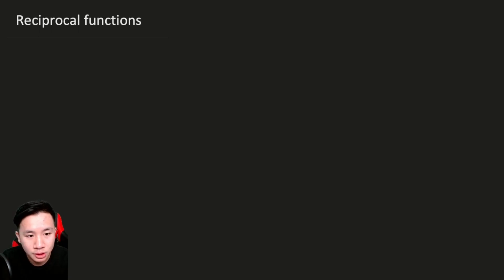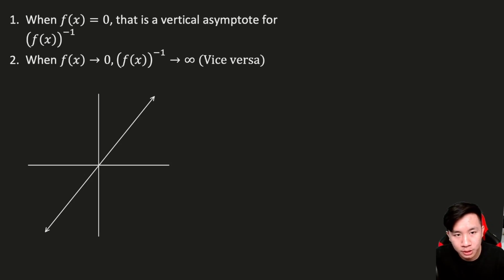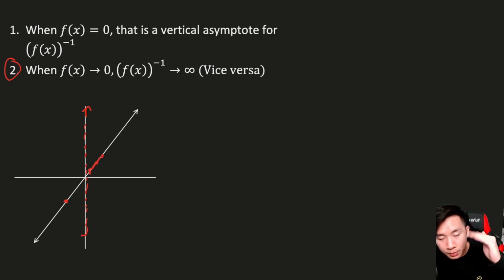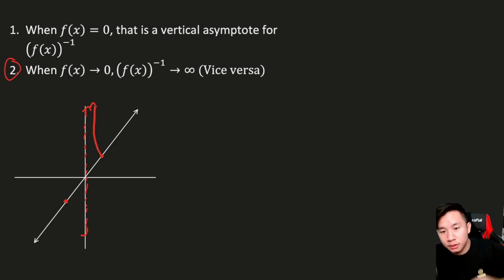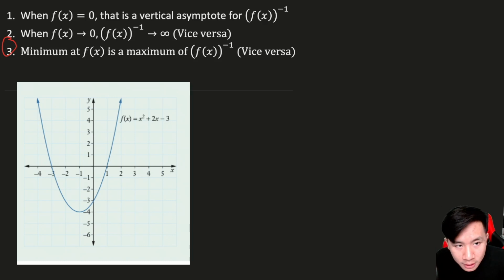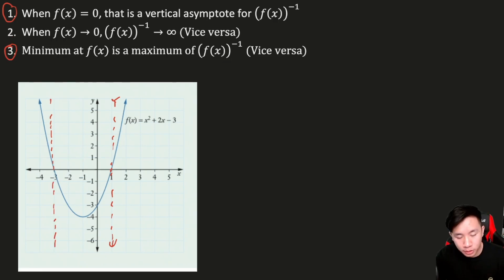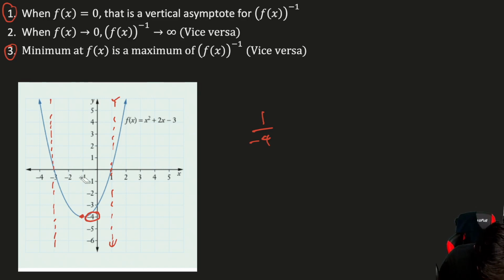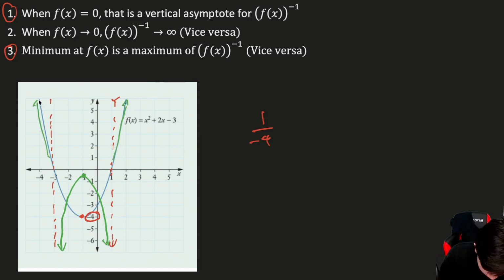Sketching reciprocal functions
Sketching reciprocal functions for Year 11 Mathematics Extension 1.

0:00 - Introduction
0:30 - Example 1
2:32 - Example 2